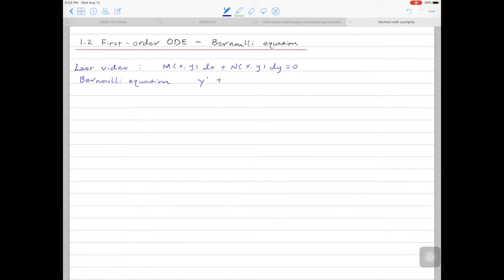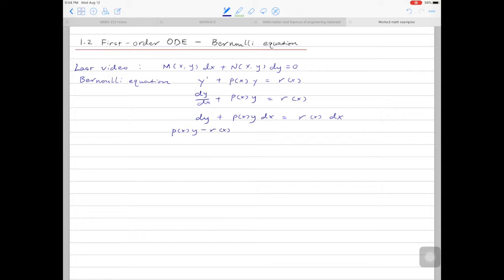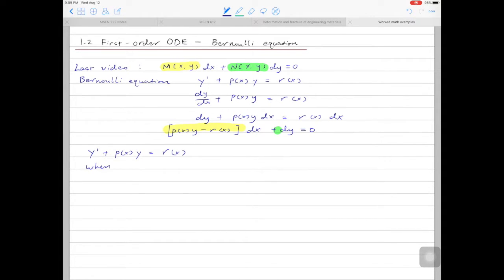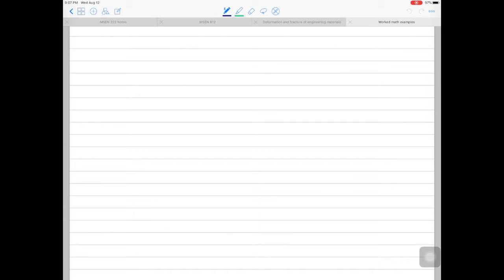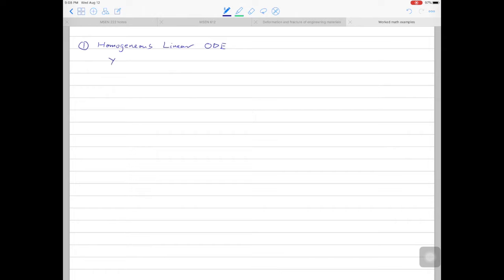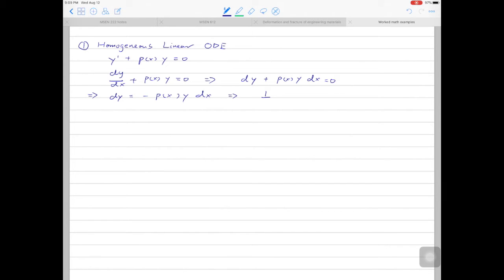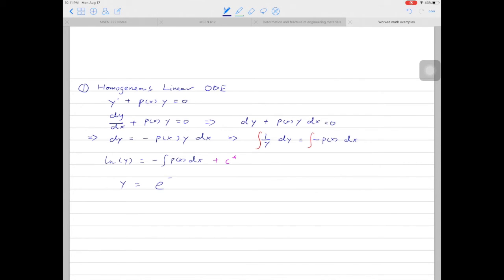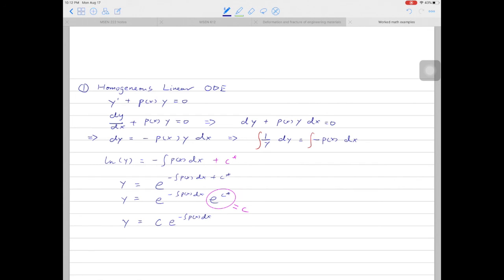1.2: First-order ODE - Homogeneous Bernoulli equation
y' + p(x)y = 0, solve y as a function of x